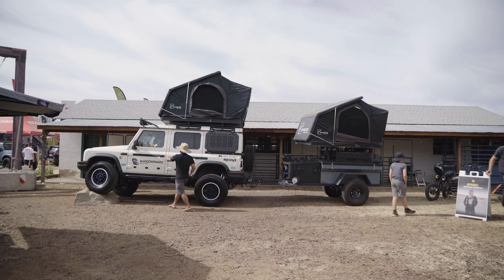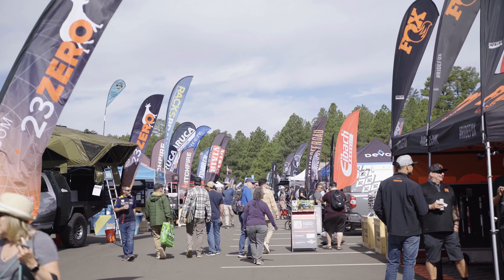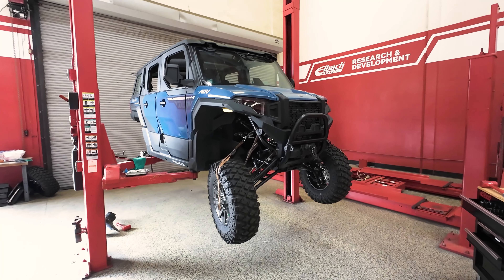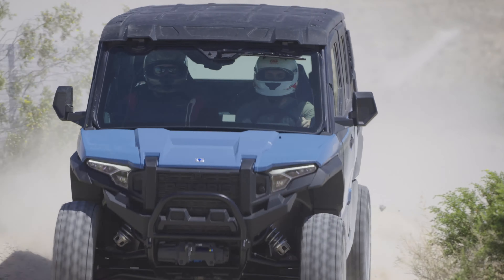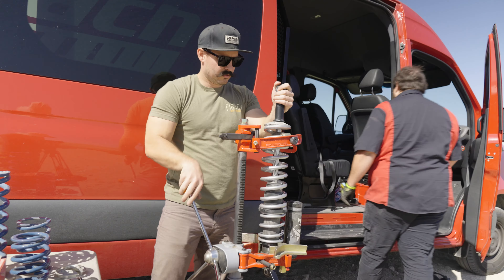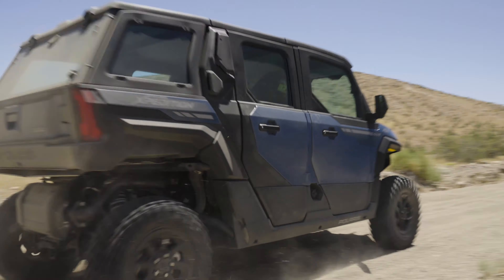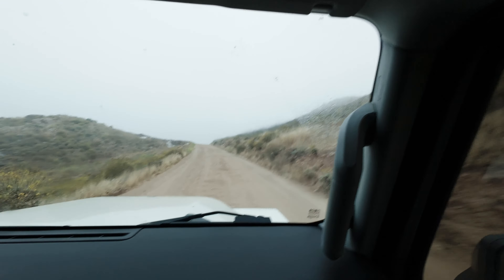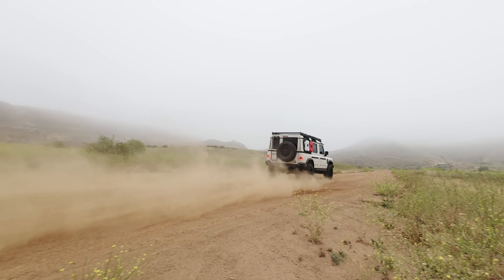TeamEibach Weekly Recap: Polaris Xpedition Northstar Spring Kit & Grenadier HD Lift Springs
In this recap Tanner goes over product testing for the Polaris Xpedition Northstar, INEOS Grenadier and our company BBQ!